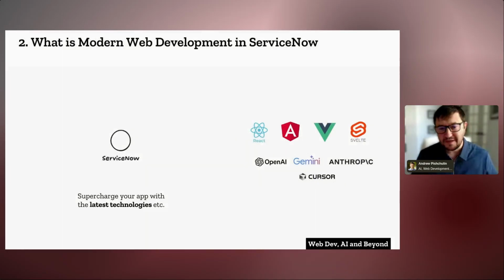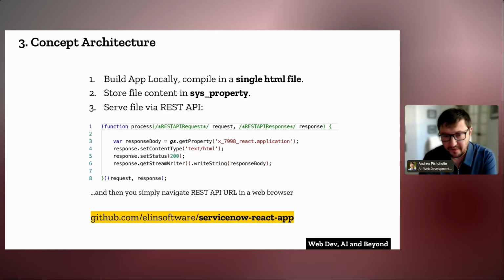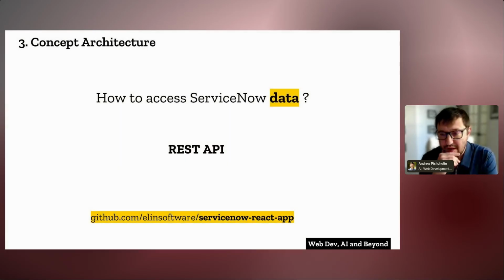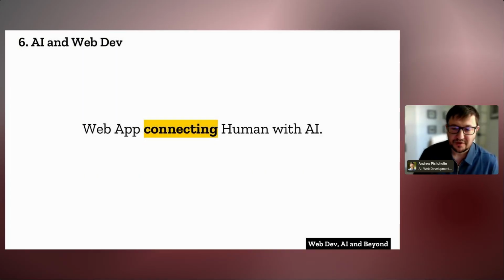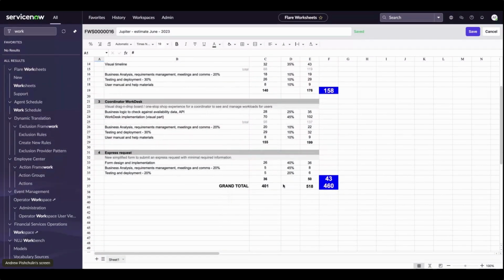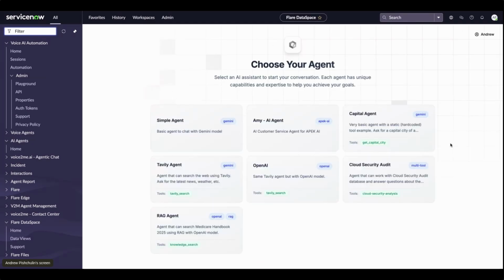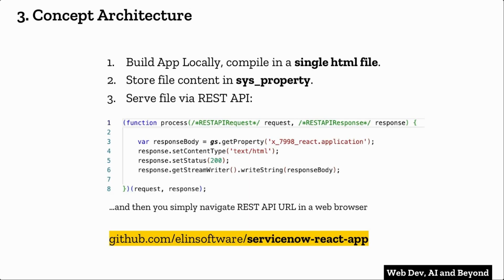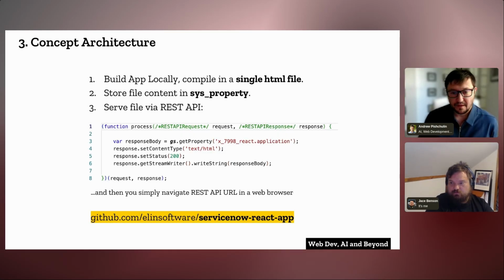Modern Web Development in ServiceNow with Andrew Pischulin